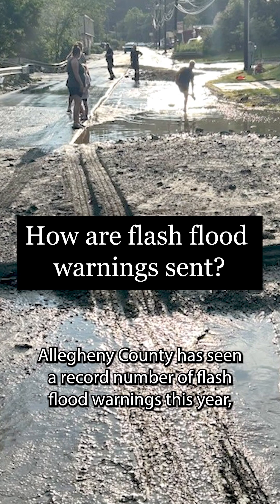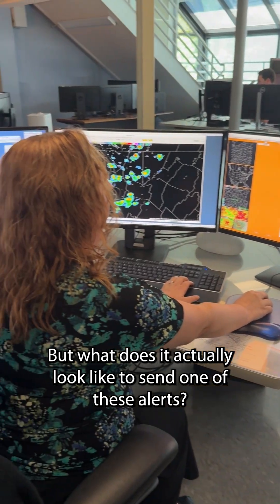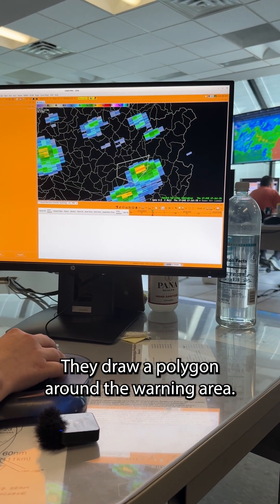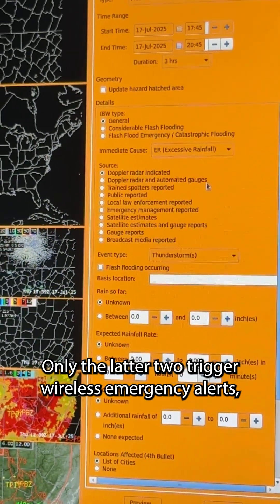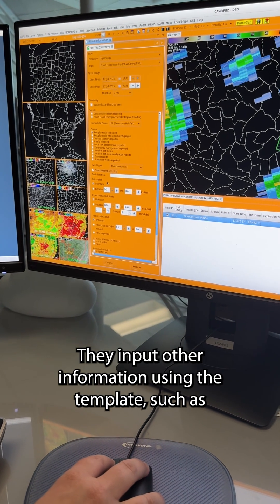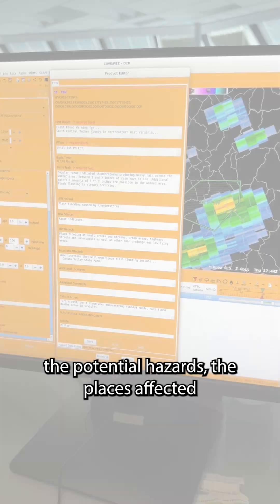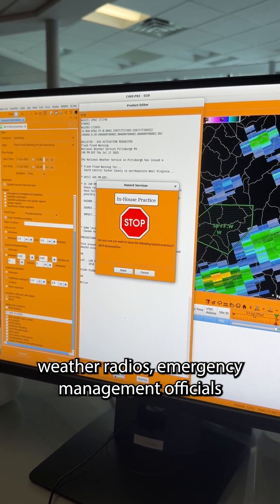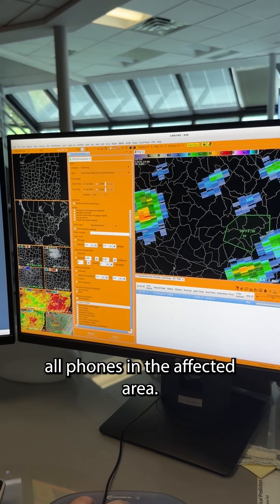How are flash flood warnings sent?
Flash flooding killed nine people in West Virginia's Ohio County last month. Allegheny County has seen a record number of flash flood warnings this year, with 34 through July 23.

With the prevalence of flash flooding in the region increasing, meteorologists with the National Weather Service in Moon recently showed the Post-Gazette how they send these warnings.

Read more about the danger of flash flooding and the process of issuing warnings

📝&🎥: King Jemison/Post-Gazette
📸: Justin Guido and Giuseppe LoPiccolo/Post-Gazette, Courtesy of Allegheny County and Murrysville Medic One, AP Photo